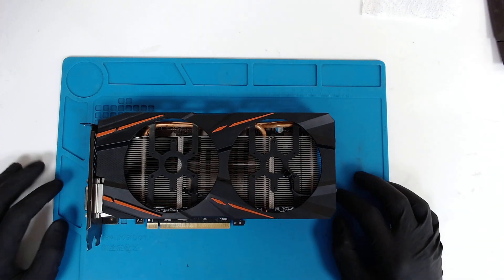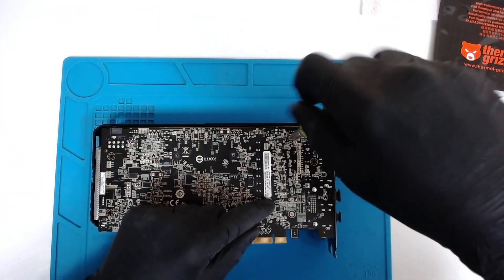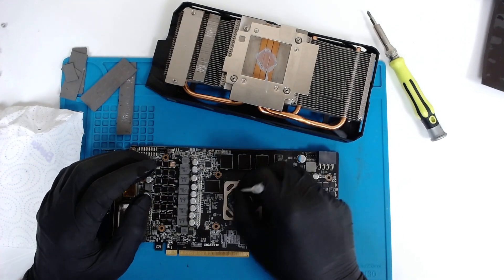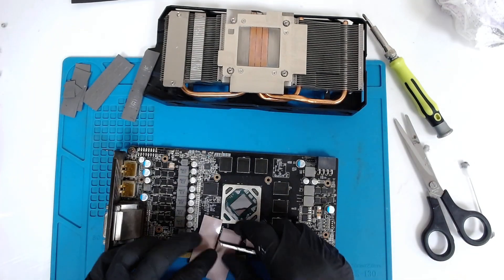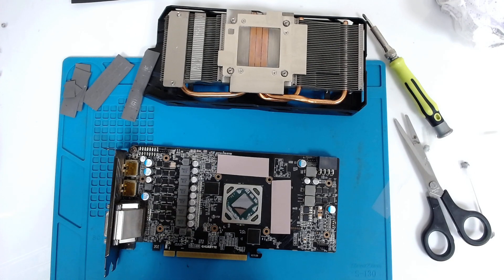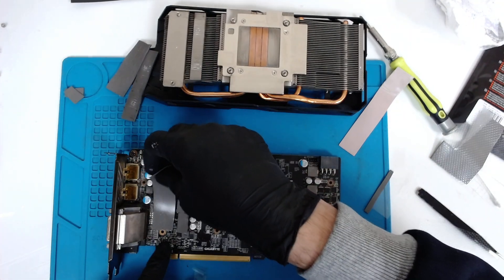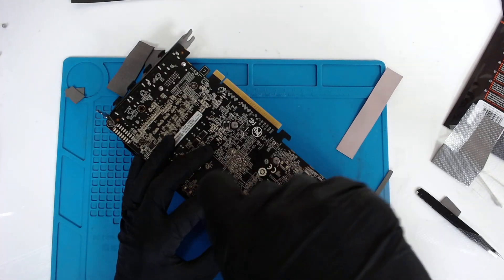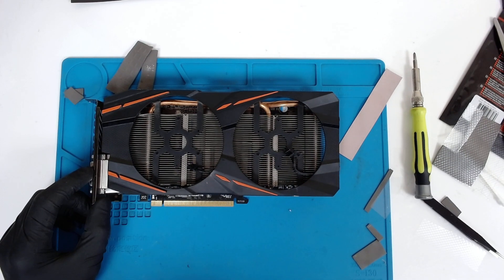Gigabyte RX580 Thermal pad replacement.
Results after testing - temperature went about 25 degree down, when testing with HeavenBenchmark.
Link for the thermal pads. I use 0.5mm for the memory chips and 1mm for vrms.

Tools i use the most:
1. Blade
2. Screwdrivers
3. Thermal paste - Arctic MX-2